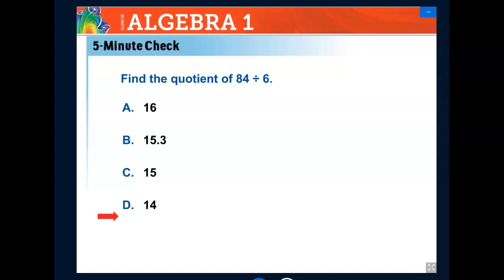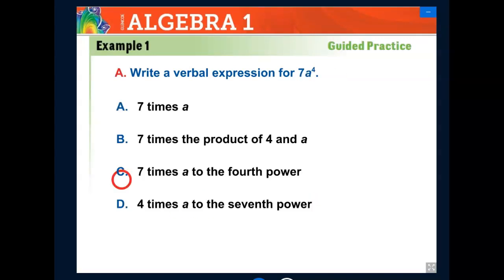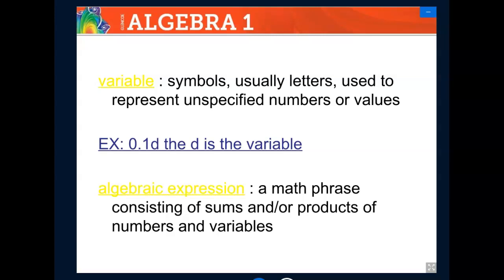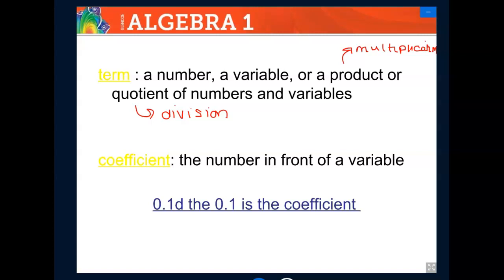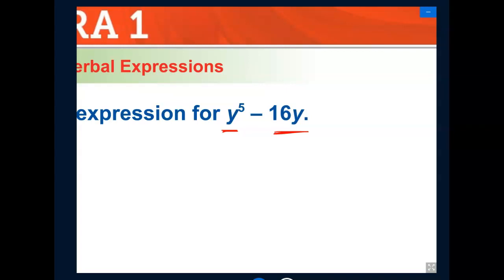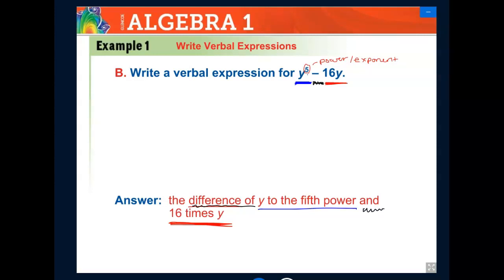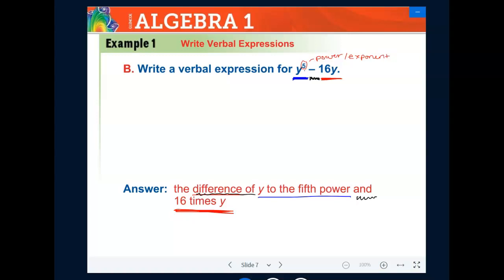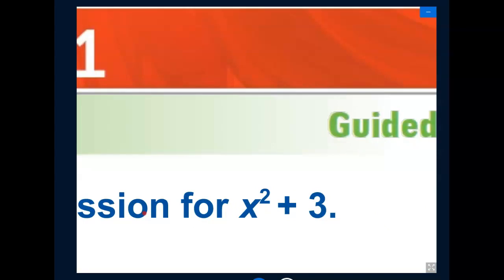1-1 Variables and Expressions Day 1